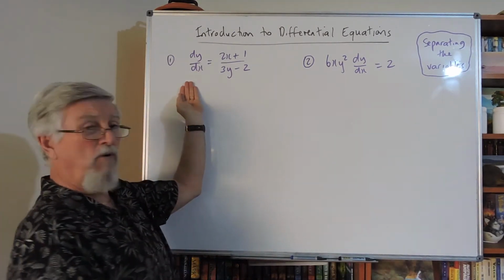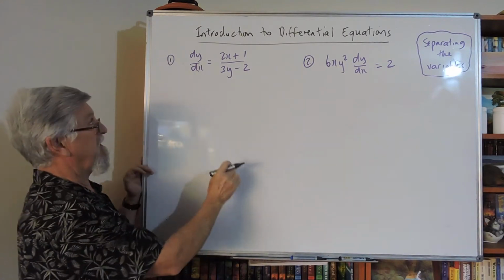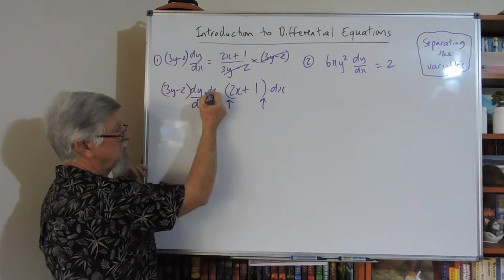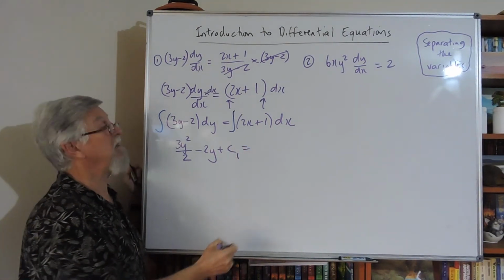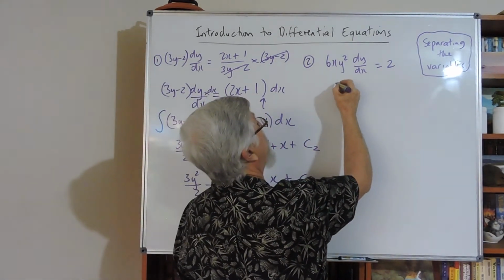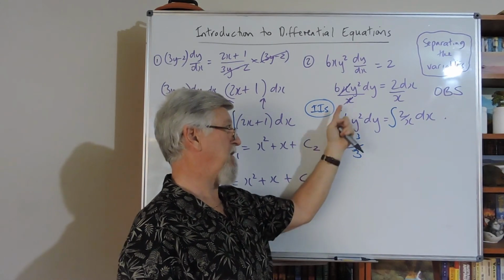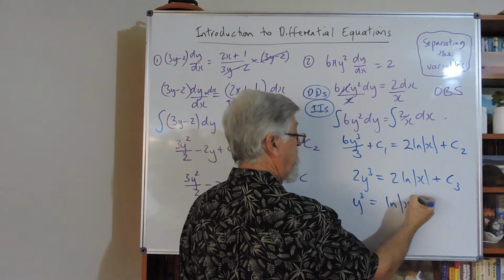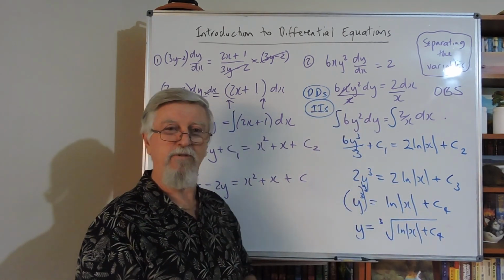Integration 03 Differential Equations 01 Introduction to First Order Differential Equations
First order differential equations are for the highest level Year 12 Australian Specialist Maths / NSW Maths Extension 2 courses (the last year of High School for 17 and 18 year olds before University). Differential equations are also common to many university courses and they are especially essential where some students did not cover them at school (Those who did not study the Specialist or Extension courses). The technique used here is called ‘Separation of Variables’ and I cover various basic types of examples.